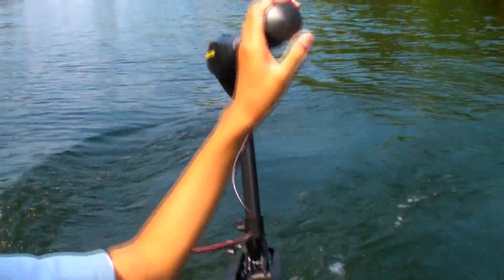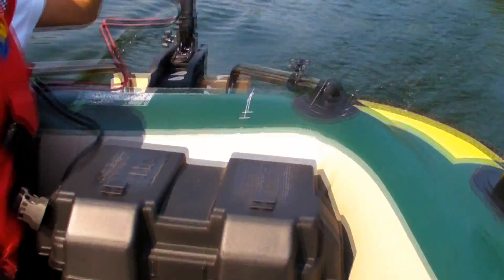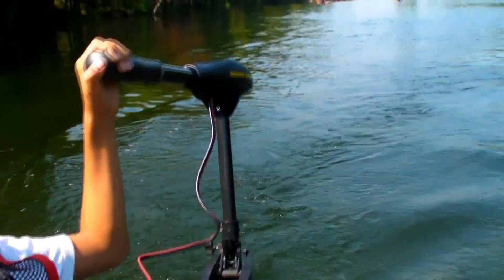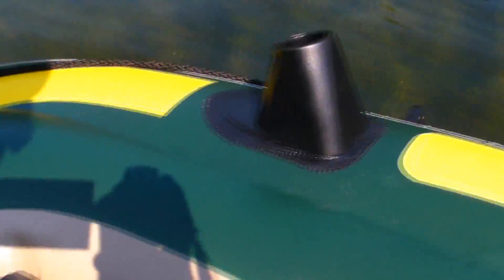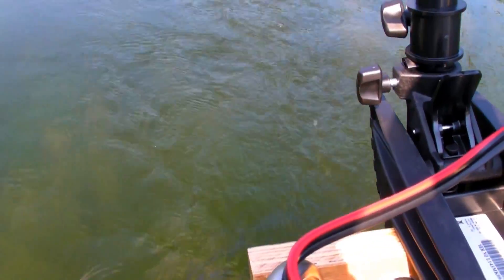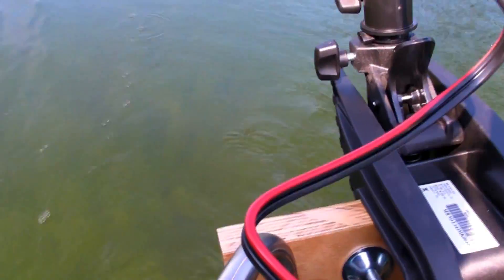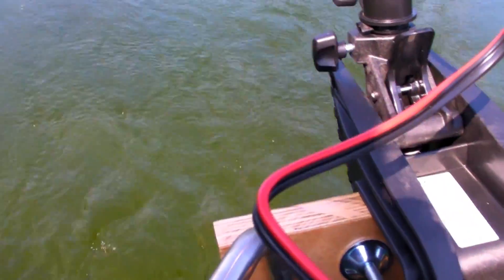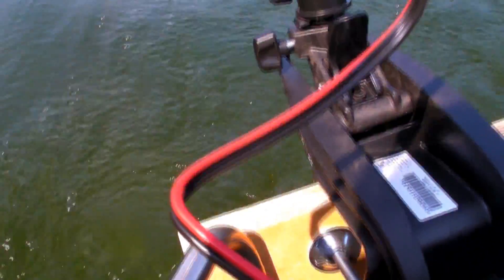Seahawk 4 with Minn Kota Trolling Motor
Boating in Pinery Provincial Park - Ontario